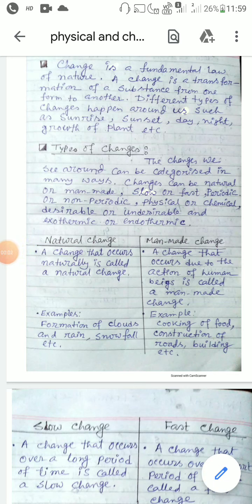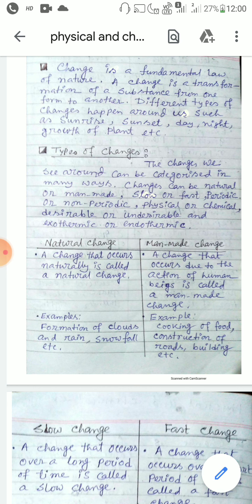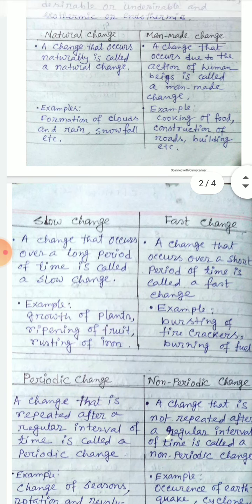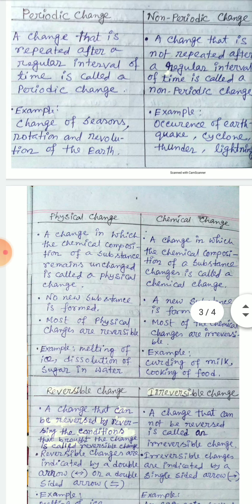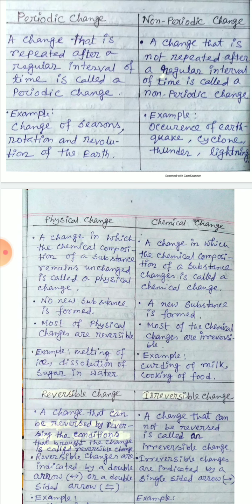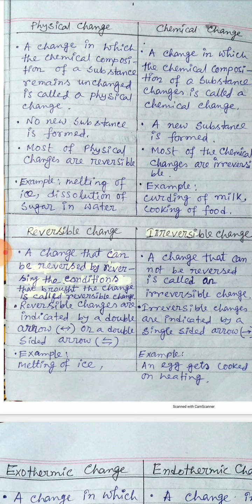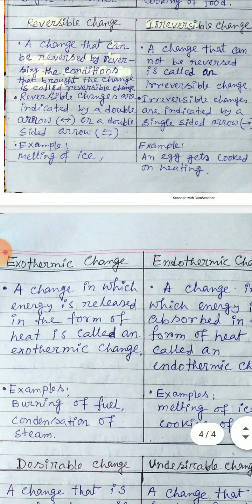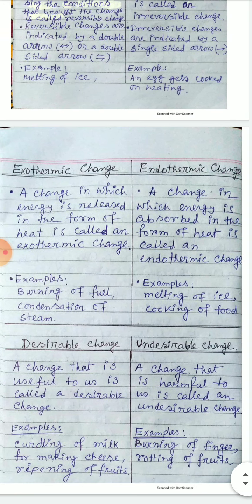Icse class 7 chemistry.. physical and chemical changes